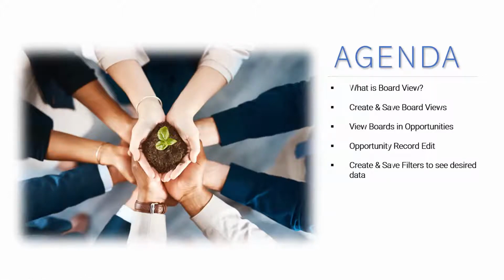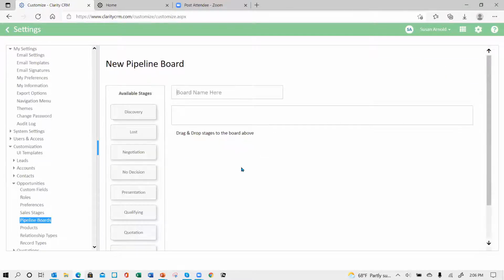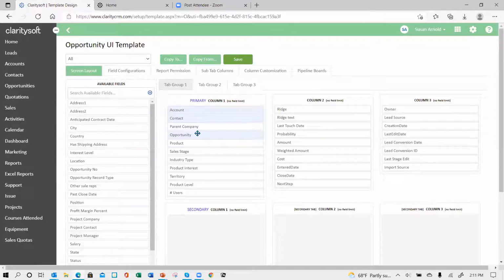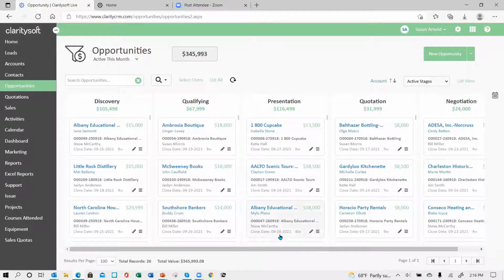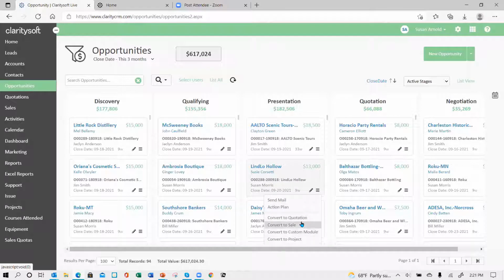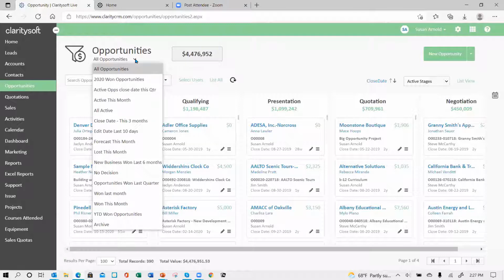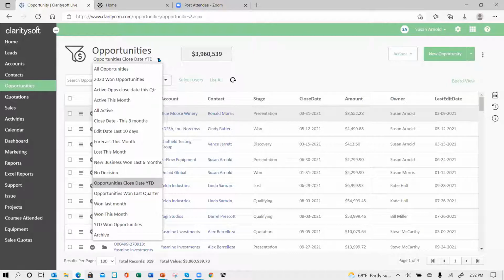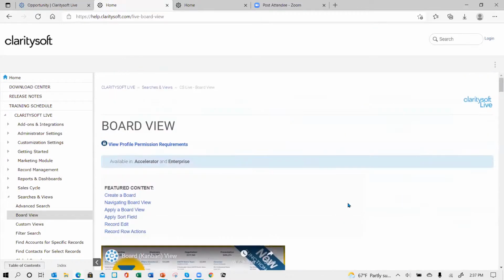Sept. 2021 Opportunities Pipeline Boards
OPPORTUNITIES - Creating, Saving, Viewing Pipeline Boards

Pipeline Boards (KanBan View) have been added to the Opportunities module.  Learn how to create and save multiple boards. Then view and edit your pipeline in the Board view.
00:07 INTRODUCTION AND AGENDA
03:09 ? WHAT IS BOARD VIEW?
05:12 CREATE & SAVE BOARD VIEWS
12:03 VIEW BOARDS & EDIT RECORD IN OPPORTUNITIES
22:04 CREATE & SAVE FILTERS TO SEE DESIRED DATA